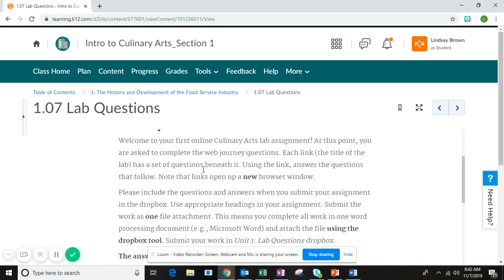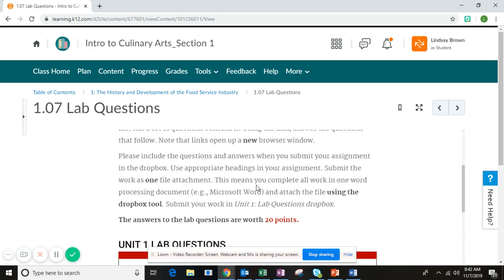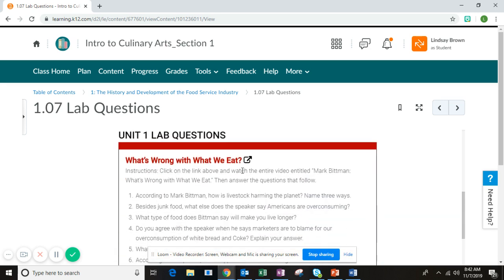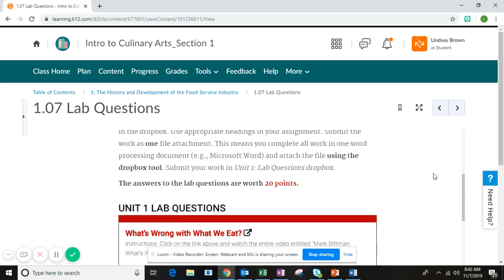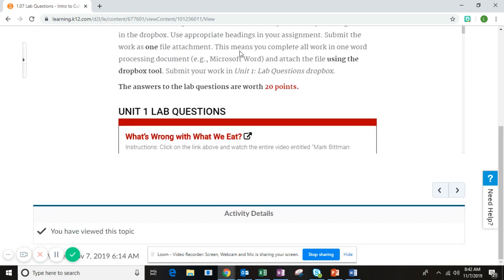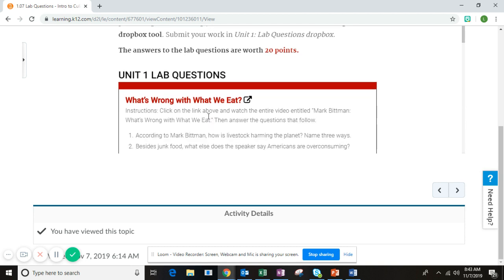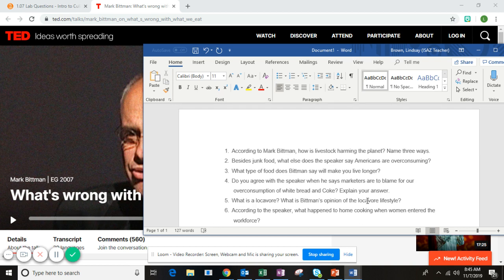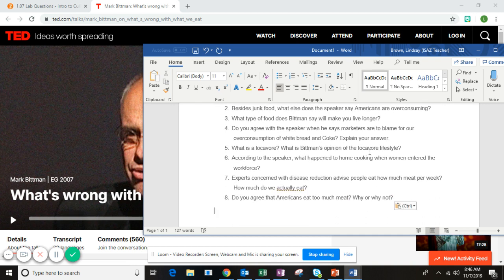1 07 Lab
1.07 Lab